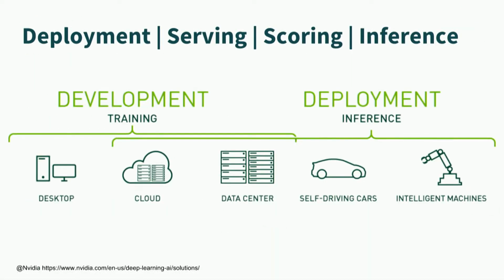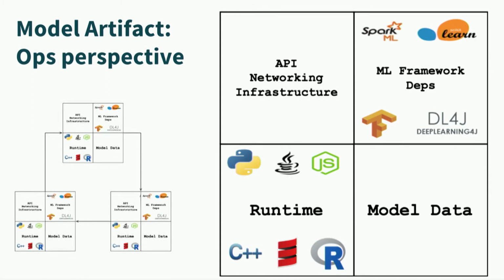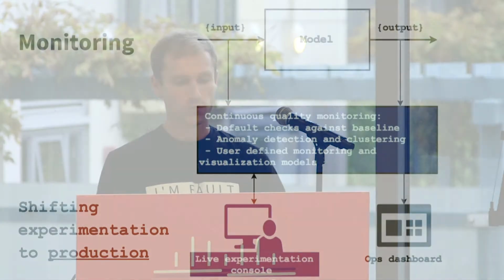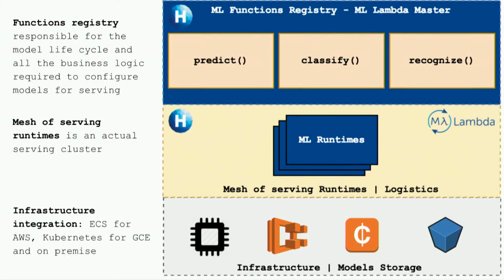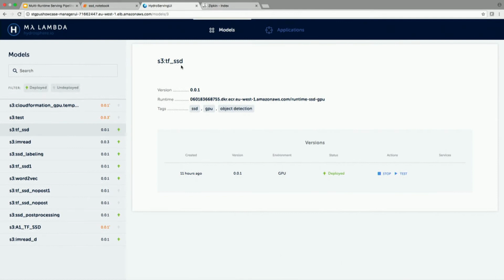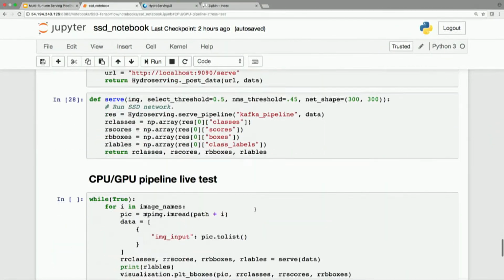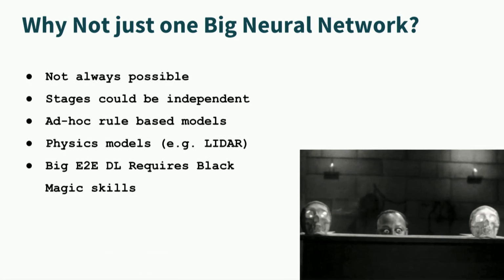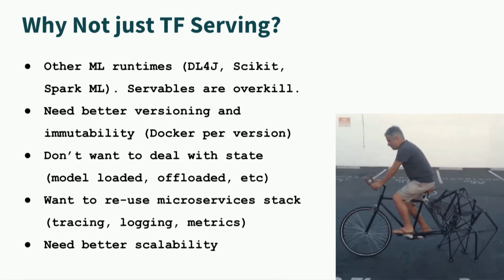scale.bythebay.io: Stepan Pushkarev, Multi Runtime Serving Pipelines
tl;dr: ML Functions as a Service: Envoy proxy powered Machine Learning Lambdas.
Once a machine learning model has been trained, it can be used to generate predictions for online requests. Real world use cases require different machine learning frameworks and ad-hoc transformers to be chained into a single prediction pipeline.
Imagine NLP use case when we have custom feature extractors followed by weak random forest classifier and fastText model that prepares input vectors for the final neural network built with TensorFlow. All these stages have to be executed in a real time multi-framefork cross-runtime serving meta pipelines.
There is a solution to export the every single model into PMML/PFA and then import it into a separated scoring engine. It has multiple challenges, such as:
- Code duplication. Two different implementations and exporting functions of the same model in different languages needs to be maintained. This leads to inconsistencies, bugs and a lot of excess work.
- Limited extensibility. The prediction pipeline is not only a machine learning model. It has pre-processing steps, ad-hoc logic and very specific dependencies that could not be encoded in XML. Myriad of ML frameworks such as fastText, deeplearnign4j could not fit into a single scoring engine a priori.
- Inconsistency. Different implementations for streaming, large scale and scoring use cases cause different outputs in different contexts for the same inputs.
- Extra moving parts. Exporting/importing pipelines create additional complexity and points of failure. It should be eliminated rather than automated.

In this demo based talk with live coding we’ll propose an alternative solution and build a real life use case chaining different machine learning frameworks and runtimes that generate real time predictions.

Stepan Pushkarev
Hydrosphere.io
CTO
San Francisco
Twitter Tweet  Websitetwitter.com/hydrospheredata
Stepan is in interested in scaling machine learning and data science operations in production:
- deployment and serving of ML pipelines;
- creating internal Spark Compute as a Service platforms to provide serverless distributed compute abstraction for data scientists and engineers;
- monitoring anomalies and quality issues in data sources, data transformations and prediction pipelines